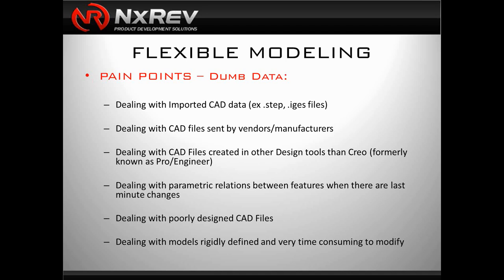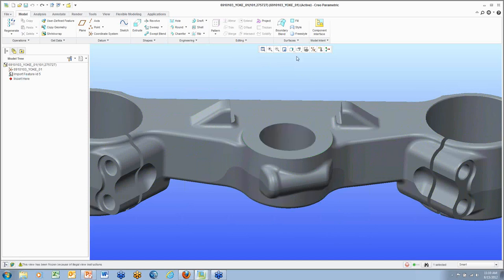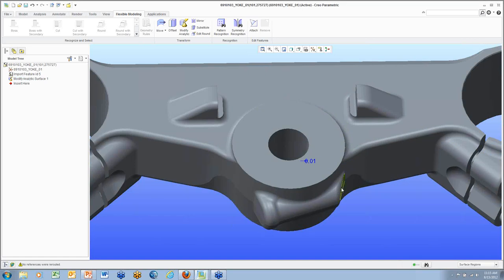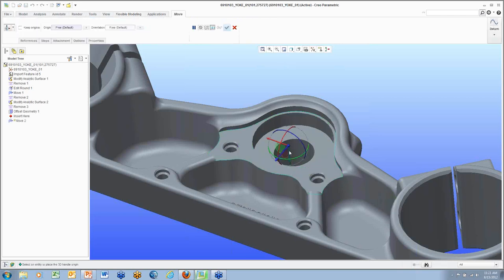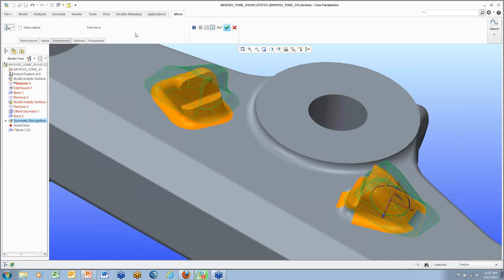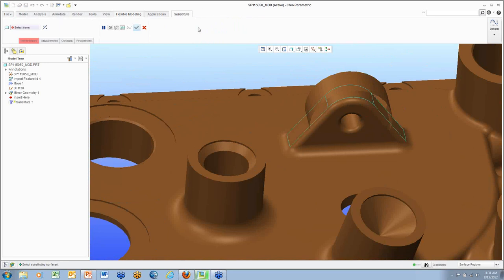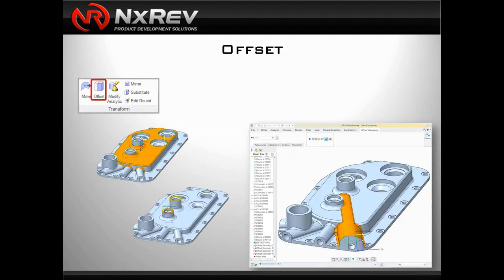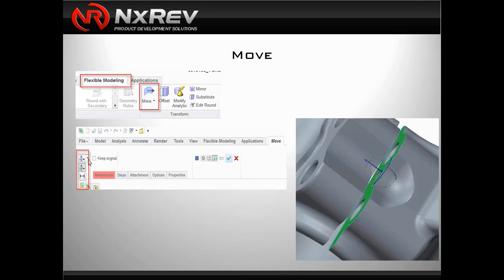Unlock the Power of Data Re-Use with Creo's Flexible Modeling